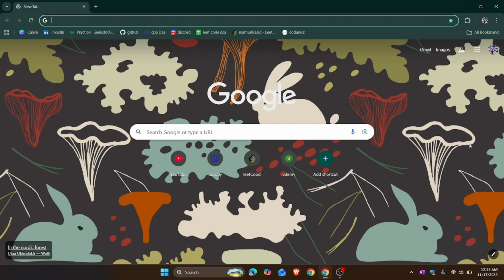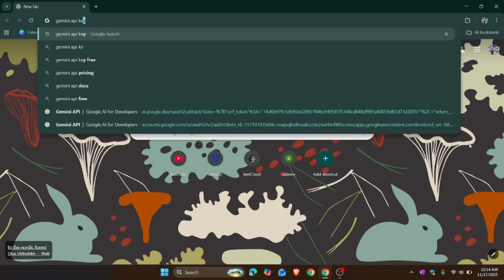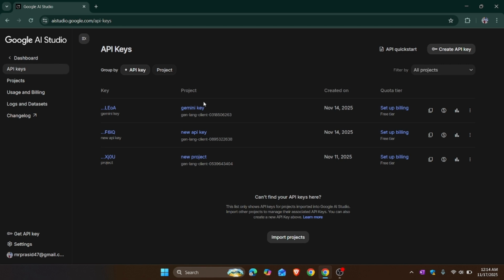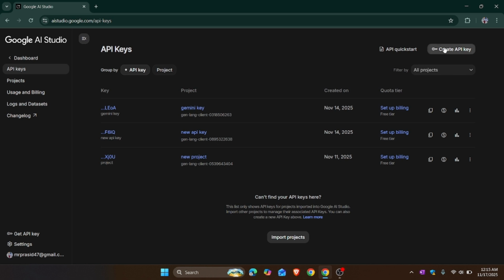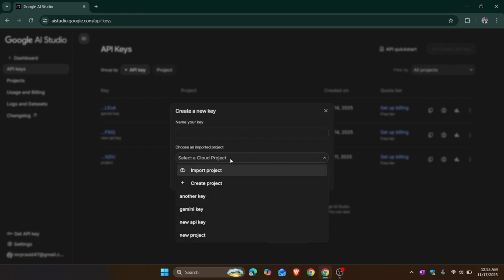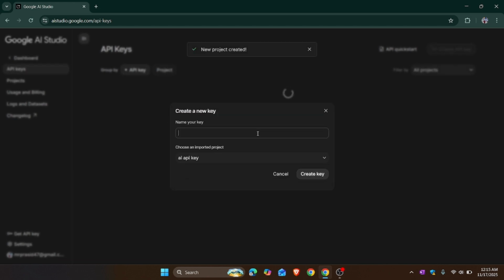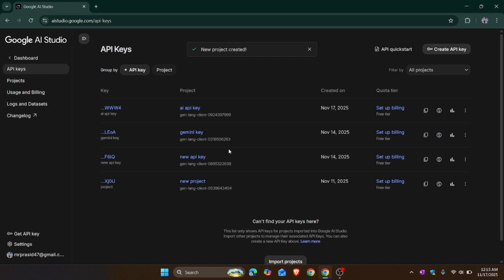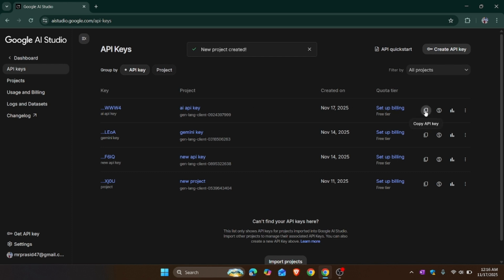How to Create Google Gemini API Key (Step‑by‑Step Tutorial)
Learn how to create a Google Gemini API key step by step in this easy tutorial! 🚀
Whether you’re a developer, student, or AI enthusiast, this guide will help you quickly generate your Gemini API key and start building with Google’s powerful AI tools.

🔑 In this video, you’ll discover:
- How to access Google Cloud Console
- Step‑by‑step process to generate your Gemini API key
- Tips to integrate Gemini API into your projects

📌 Why watch?
This tutorial is beginner‑friendly, updated for 2025, and designed to help you get started with Google Gemini API in minutes.